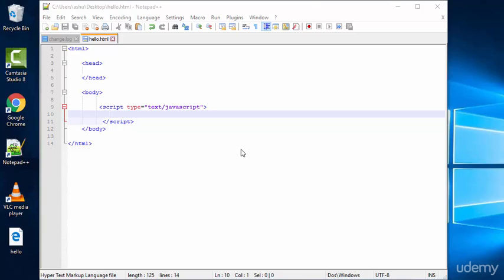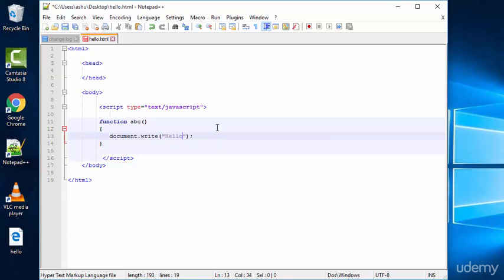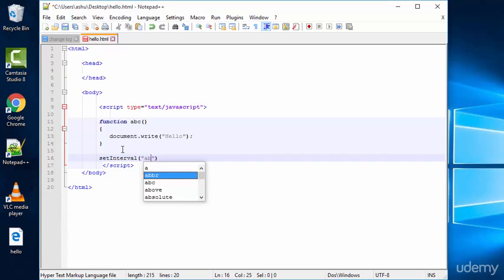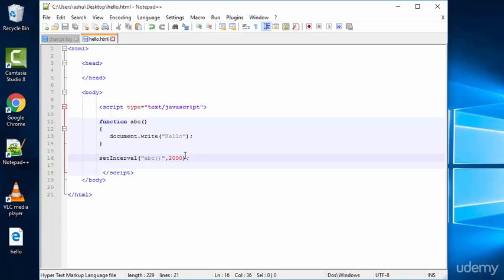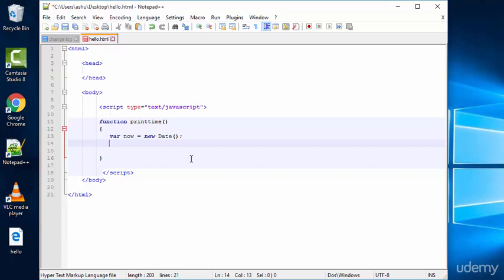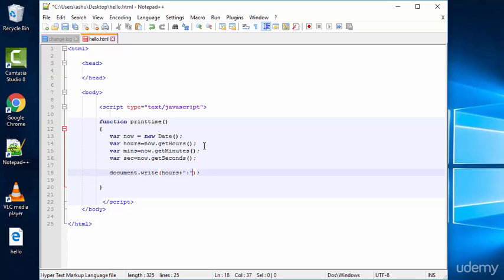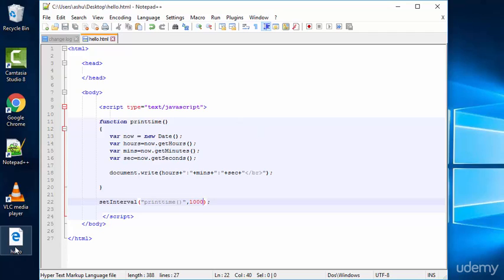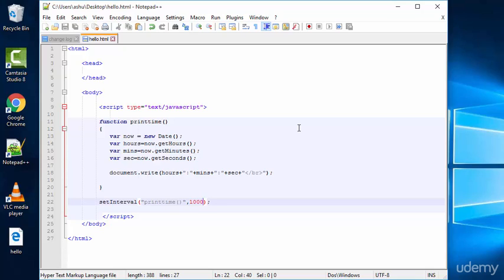Learn JavaScript in 3 days | Episode 35 | Date Objects in JavaScript